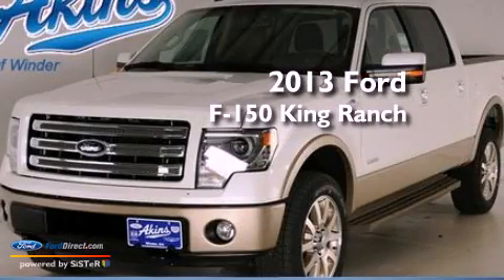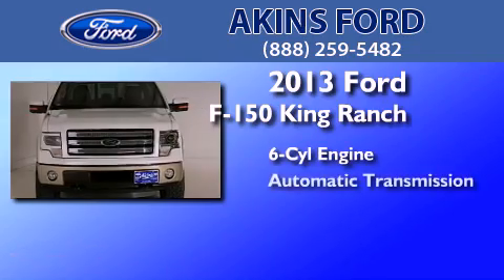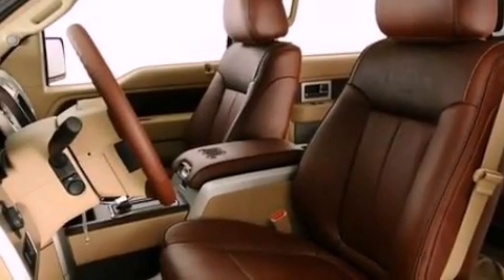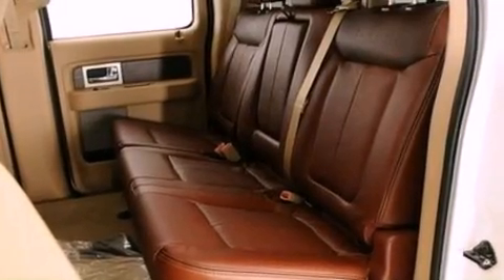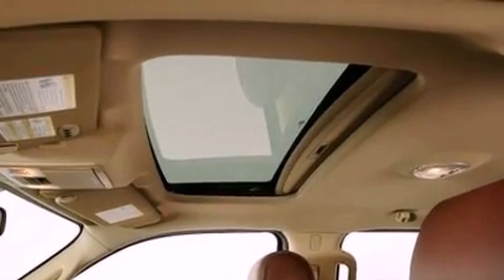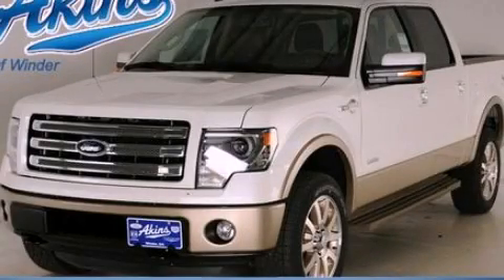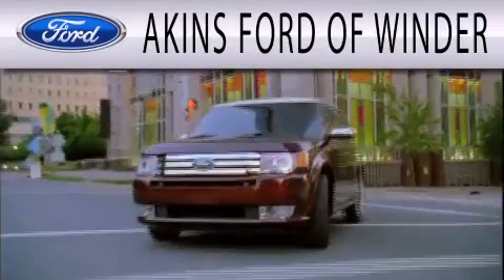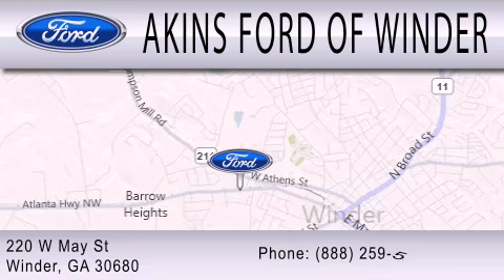2013 FORD F-150 Winder GA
Year : 2013
 Make : FORD
 Model : F-150
 Engine : 3.5L V6 24V GDI DOHC TWIN TURBO
 Trans . : 6-SPEED AUTOMATIC
 Exterior : WHITE PLATINUM METALLIC TRI-COAT
 Miles : 6

 Stock : DKE31925